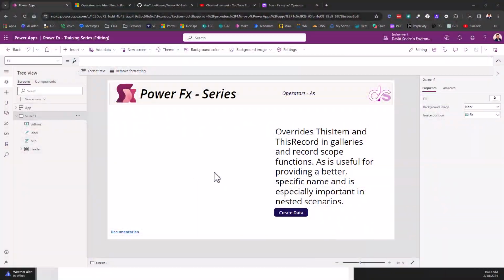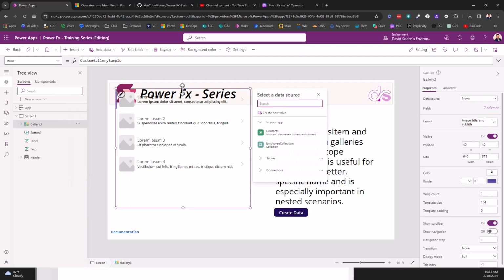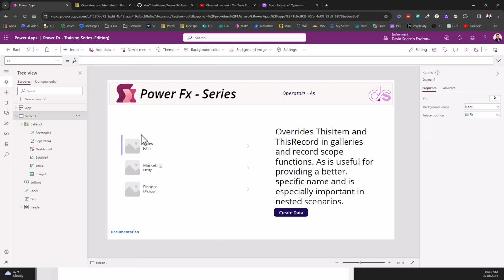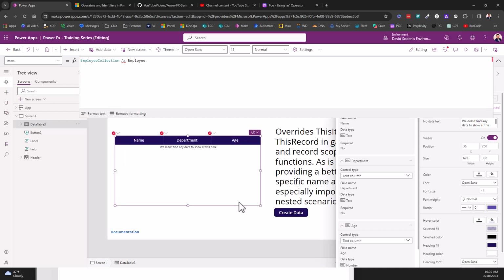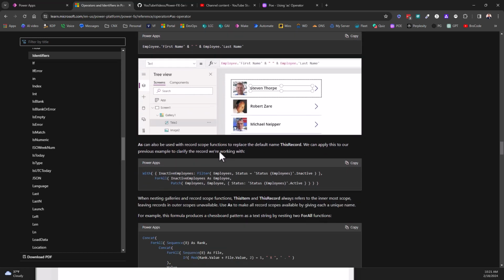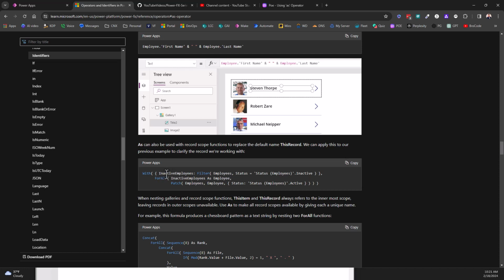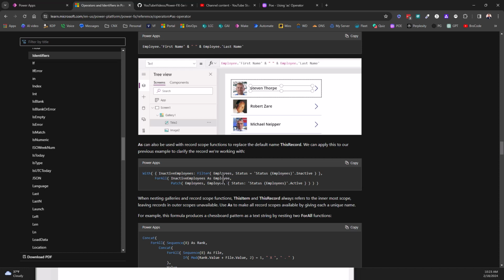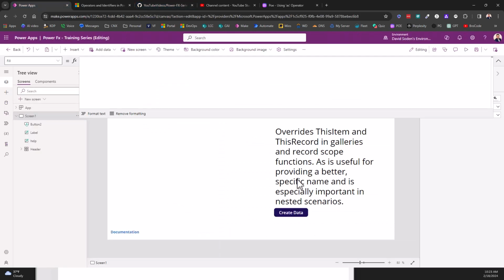#7.14 Power Fx - Series - Operators - As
Part 14 of Power Fx - Series Operators - "As"